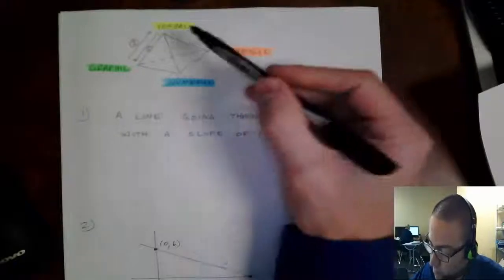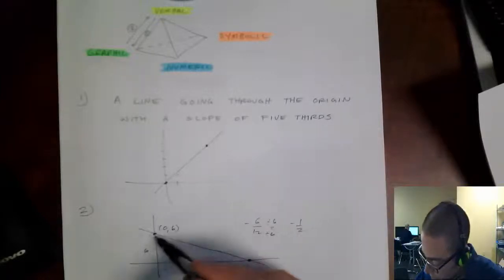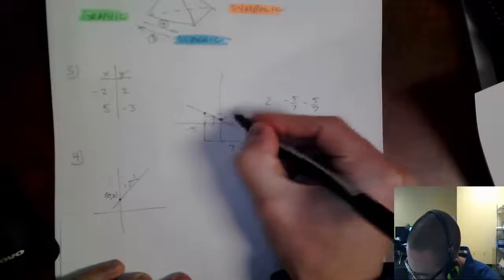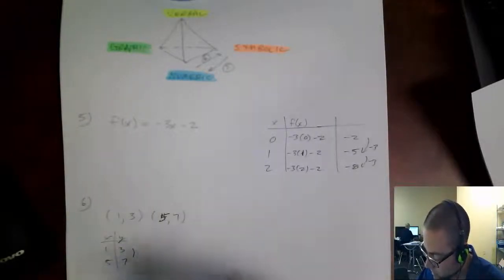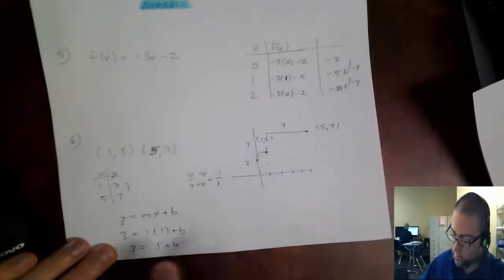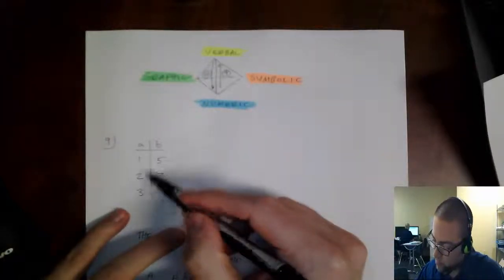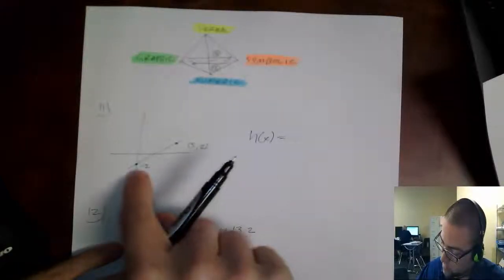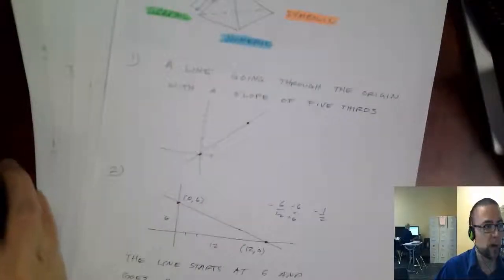12 Paths to Linear Functions